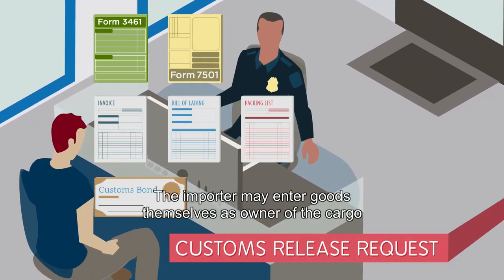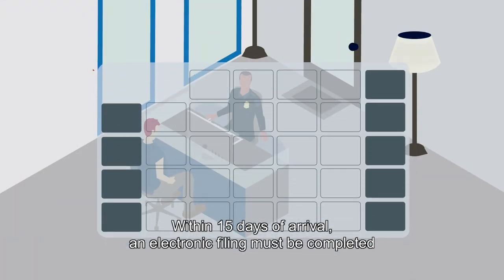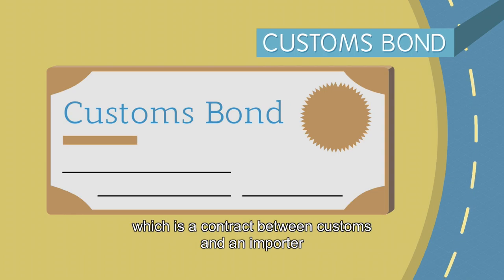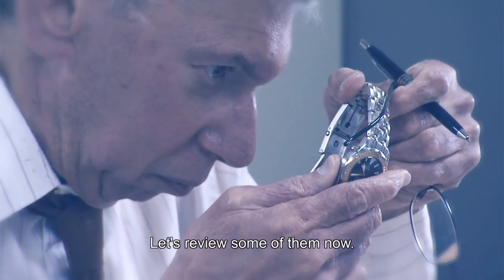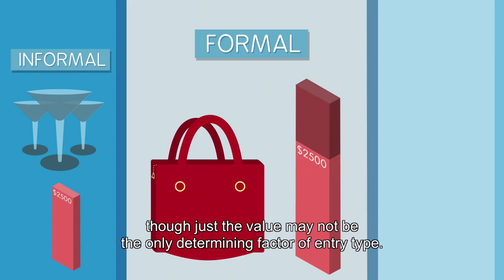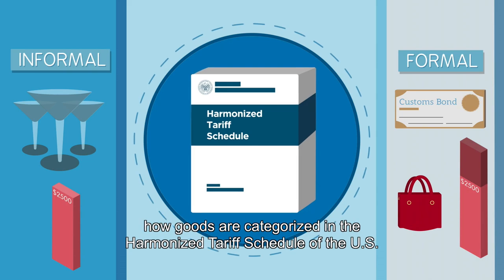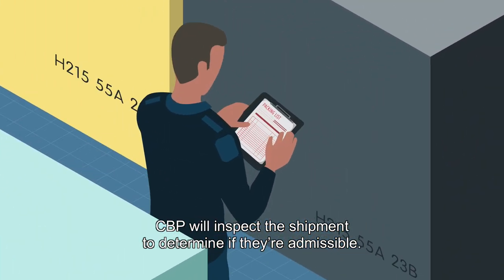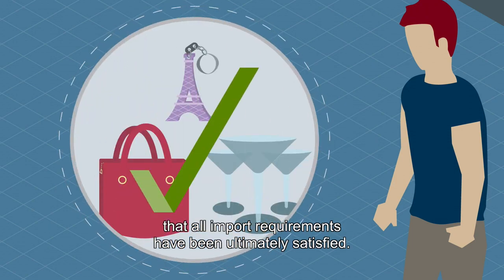Important Tips for Importers & Exporters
Learn the ins and outs of importing goods into the U.S. in this comprehensive guide. From understanding import laws to navigating the CBP import process, discover essential tips for smooth imports. Watch now to ensure compliance and avoid common pitfalls!

 latest news headline about the logistics industry from all over the world.

Welcome to Freightagentonline.com, your number one source for finding Freight Service Provider of the freight & Logistics industry. We're dedicated to giving you the very best of service providers from the Freight & Shipping Industry for your cargo requirements so that you stop looking for a freight agent that will take care of all your many logistics needs. Freightagentonline.com has developed itself as a Trustworthy intermediary Platform between Freight Buyer and Freight Service provider of the freight & Logistics industry.

CBP import
Import laws
Customs regulations
Trade compliance
Logistics procedures
Importing to USA
Customs clearance process
CBP import process
Importing goods legally
Trade documentation
Importing merchandise
Customs procedures
Tariff schedules
Duty taxes
Import compliance
Cargo declaration
Import examination
Entry documents
Customs bond
Harmonized Tariff Schedule
Formal entry
Informal entry
Section 321 shipments
Import value threshold
Admissible goods
Import inspection
Goods seizure
Re-export process
Import duties refund
CBP Form 7501
Entry review
Liquidation process
Duty assessment
Import documentation
CBP resources

Credit for the digital video content goes to the respective creators and producers